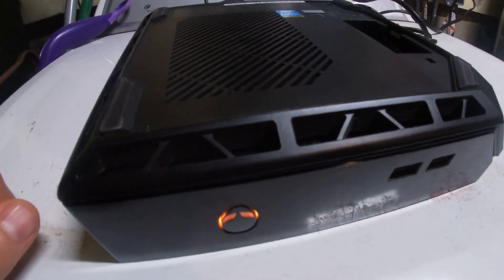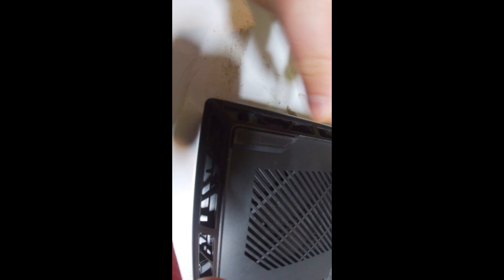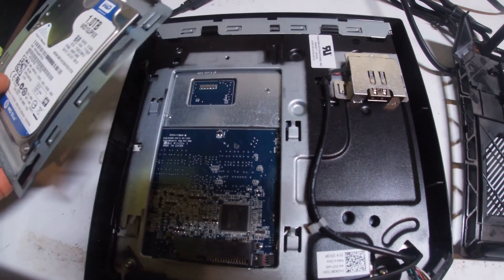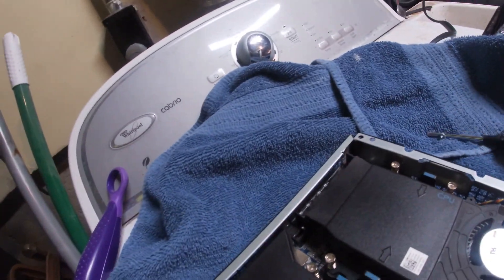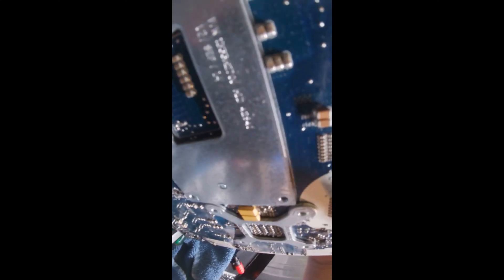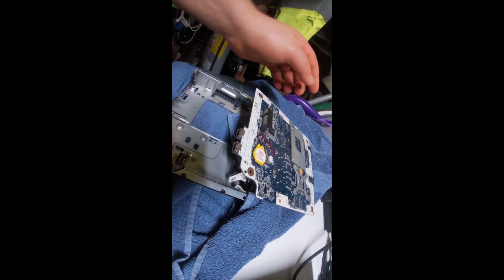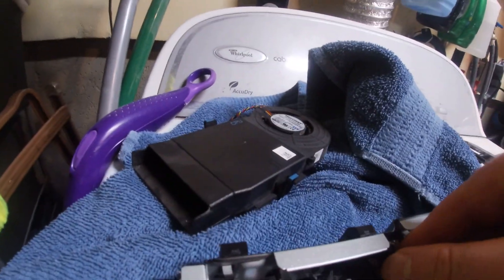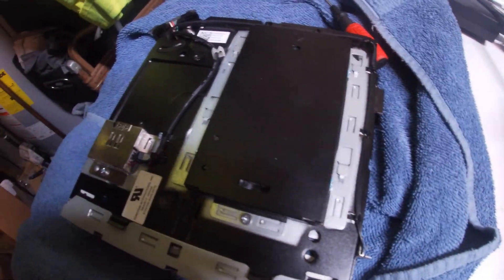Alienware Alpha yellow flashing light fix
I fixed this dell alienware alpha PC that hasn't worked for years and has the yellow light of death that won't boot up and nothing displays on the machine.

The issue is the CMOS battery goes back so the computer doesn't know how to boot.

To fix this issue you have to take the whole computer apart to get to the battery to replace it.

This video walks you through the process of disassembling the whole computer and putting it back together.

link for the battery
LJCELL CMOS Battery for Dell Alienware Alpha R1 Steam Machine i5 i7 Desktop,Fix Yellow Light BIOS RTC CR2032 Battery with 2 Wire Cable and Connector